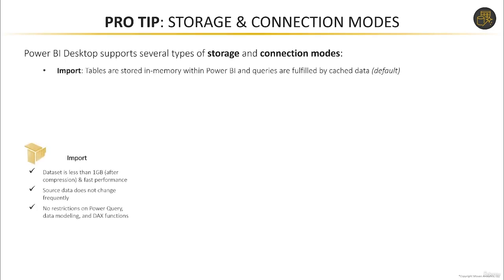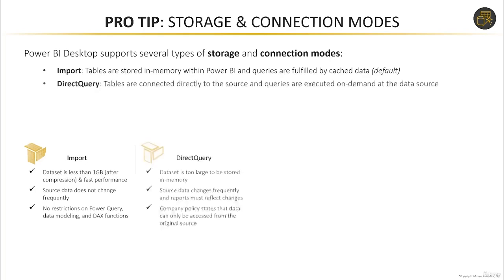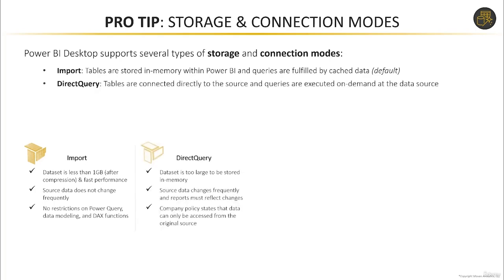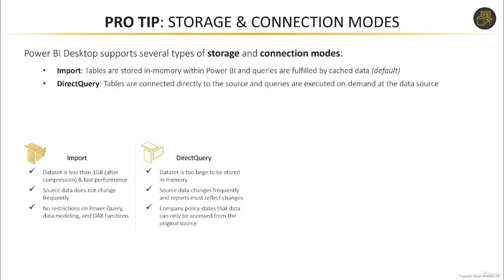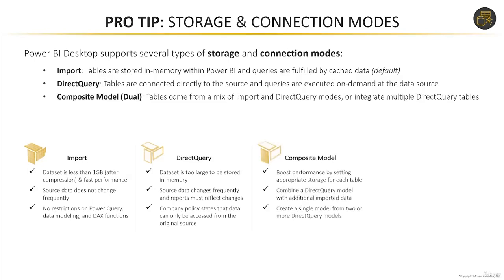PRO TIP: Power BI Storage & Connection Modes Explained | Import vs DirectQuery vs Live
In this PRO TIP Power BI lesson, you’ll learn how storage and connection modes actually work and why choosing the right one matters for performance, refresh speed, and scalability.

We break down Import, DirectQuery, and Live Connection in simple terms, explain real-world use cases, and share best-practice tips used by professional Power BI developers.

If you want faster reports, fewer errors, and better architecture decisions — this video is for you.

📌 What you’ll learn:

Import mode: when & why to use it

DirectQuery: benefits and limitations

Live Connection: enterprise scenarios

Performance & refresh considerations

Real-world project decision tips